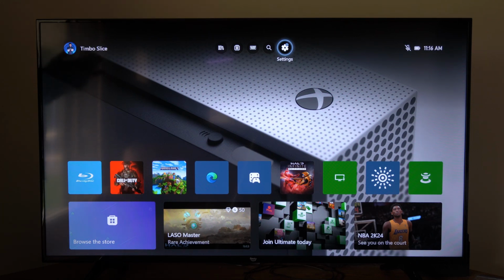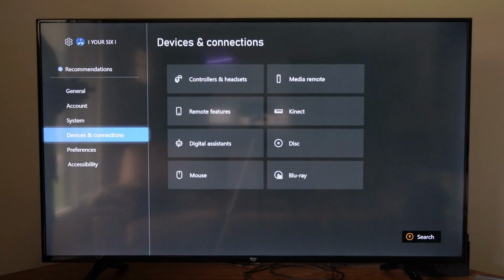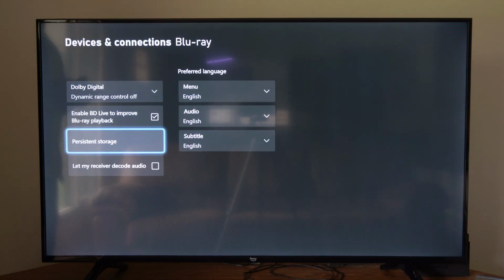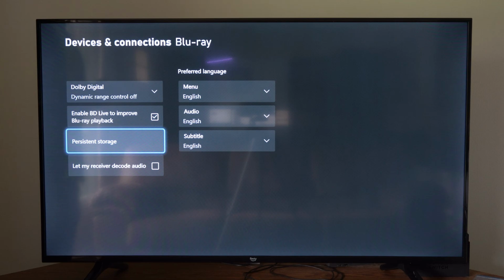How to Clear the Cache on the Xbox One & Speed Up (Easy Tutorial)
Clearing the cache on your Xbox One can help improve its performance and speed up loading times for games and apps. The cache is a temporary storage that the Xbox One uses to access data faster, but it can get full and cause problems over time. Here are some steps you can follow to clear the cache on your Xbox One:

Turn off your Xbox One by pressing and holding the power button on the front of the console for about 10 seconds or until it shuts down completely.
Unplug the power cord from the back of the console and from the wall outlet.
Press and hold the power button on the front of the console several times to drain any remaining power.

Wait for a minute or two, and then plug the power cord back into the console and the wall outlet.

If you have an original Xbox One, wait for the light on the power brick to turn orange before turning on the console. If you have an Xbox One S or Xbox One X, you can turn on the console right away.
Your cache should be cleared now, and your Xbox One should run faster and smoother